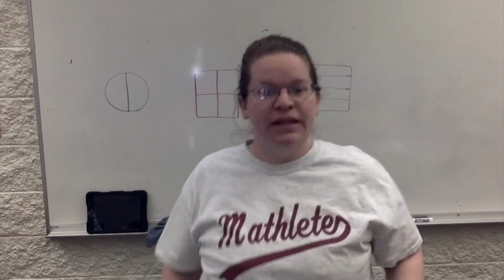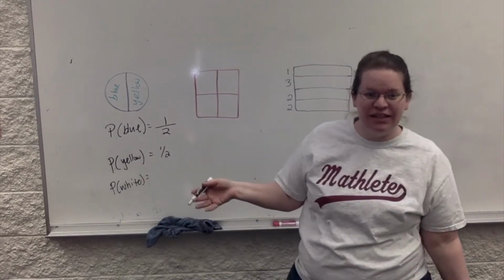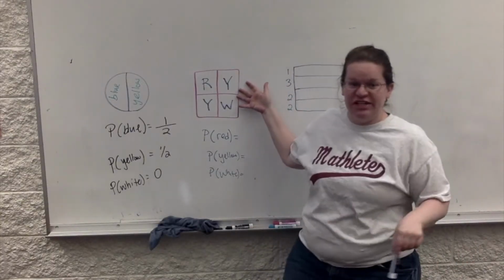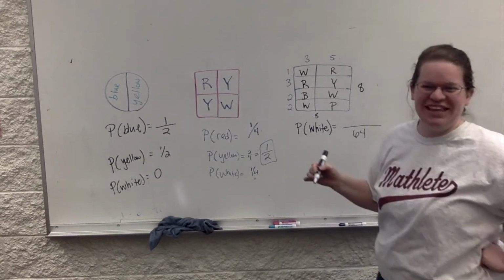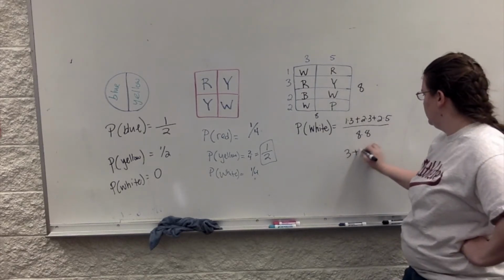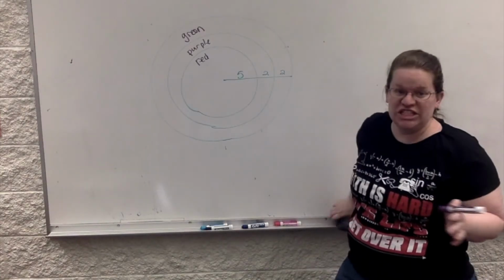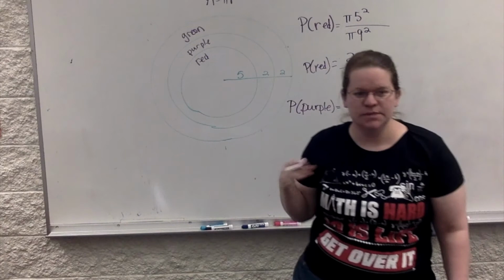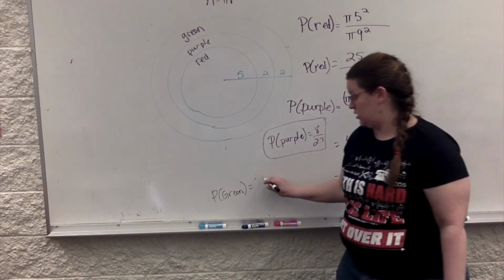Geometric Probability Examples